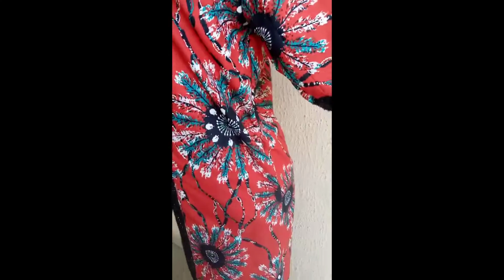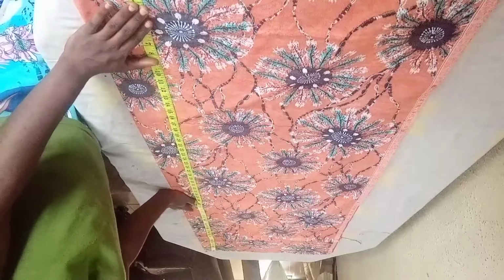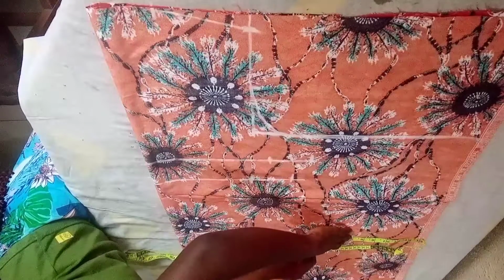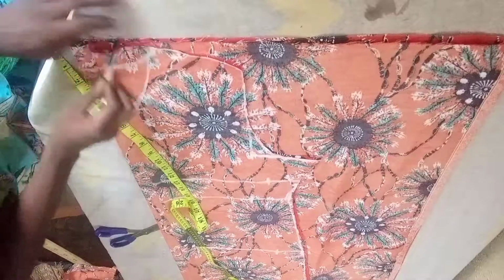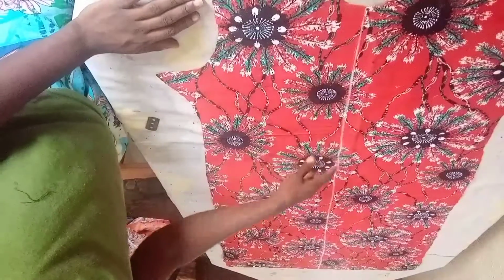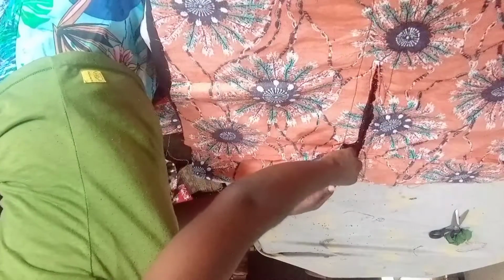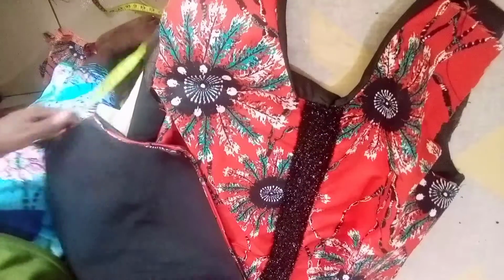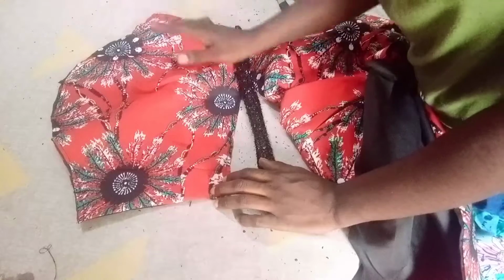A-line gown with sequence design, learn how to cut and sew this dress with ease.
Free A line gown with sequence design